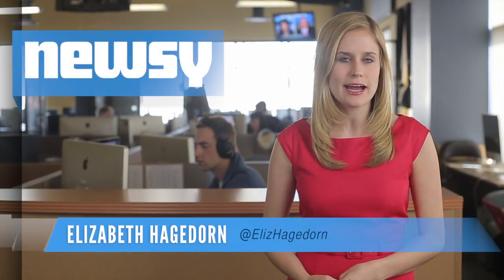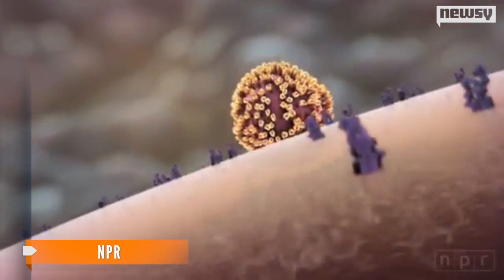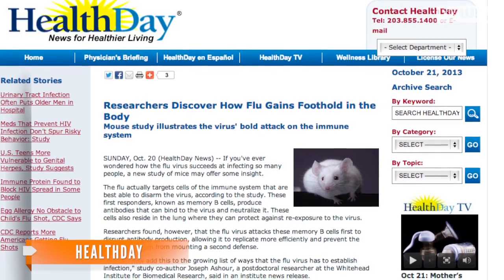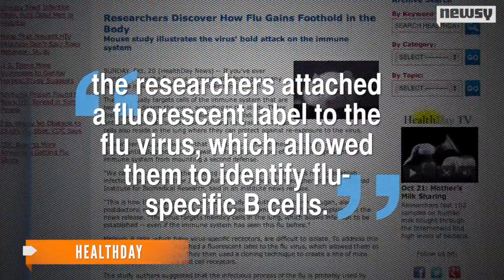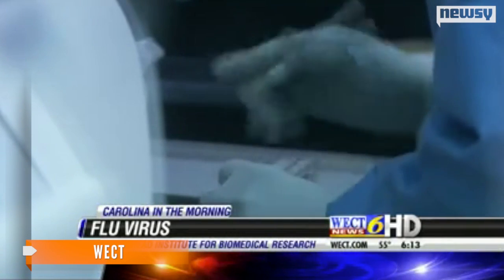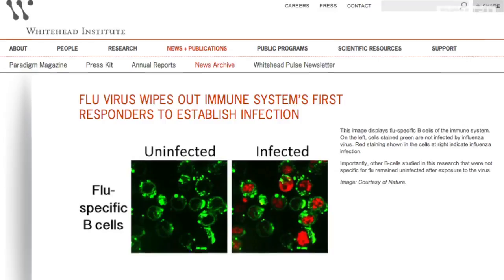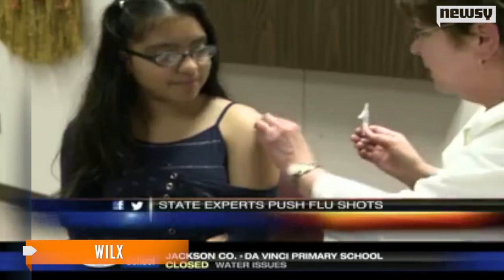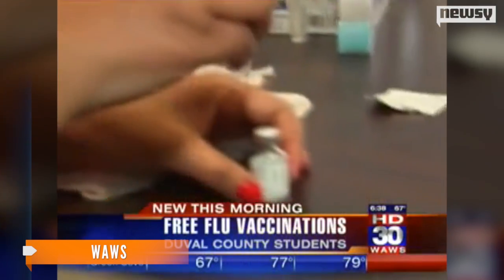Have Scientists Unlocked the Flu's Secret?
A new study might have discovered how the flu virus wipes out the first wave of the body's immune response.